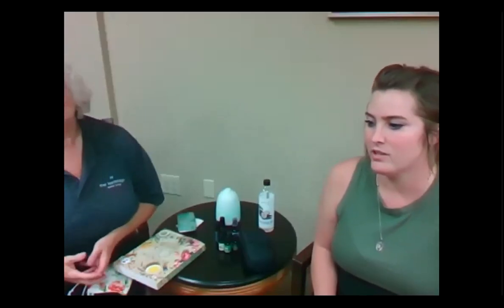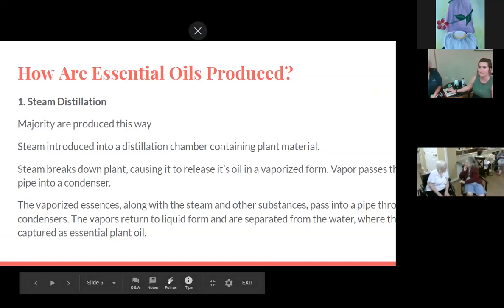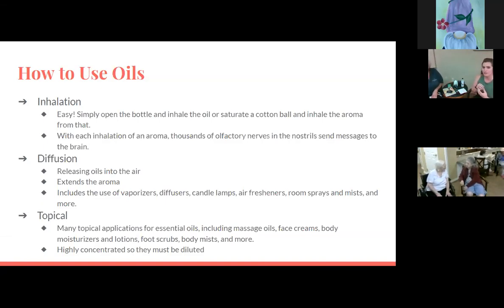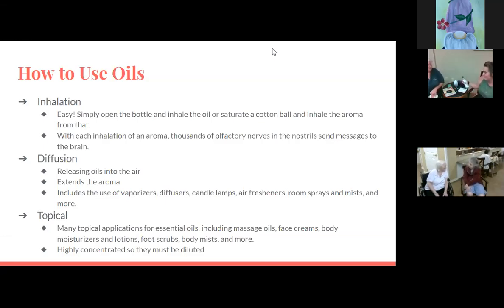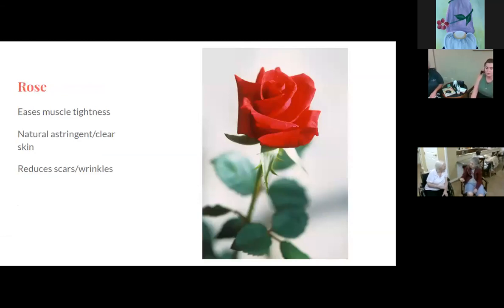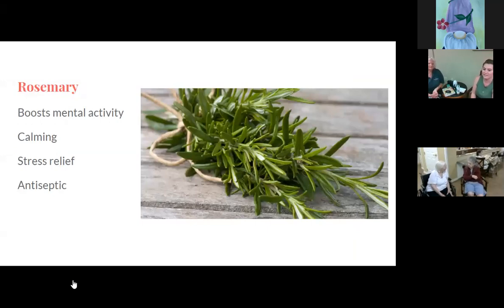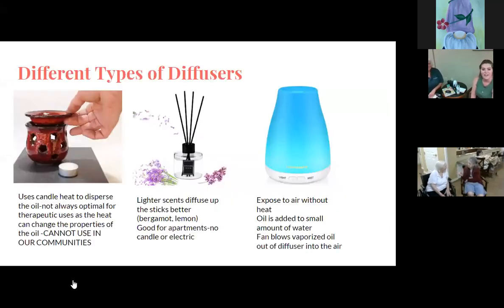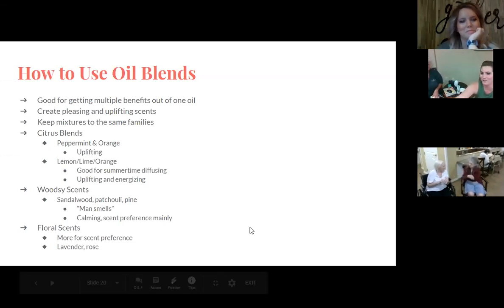The Essentials of Oils with Lisa and Kaylin